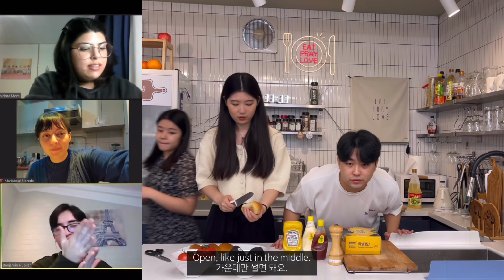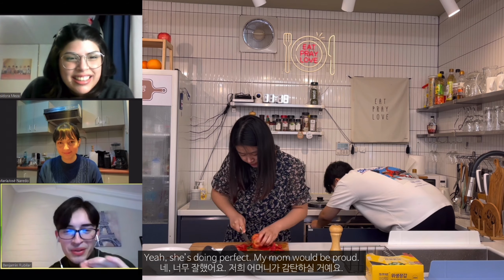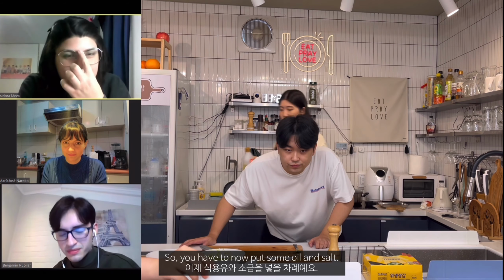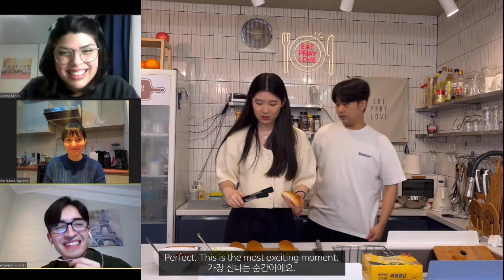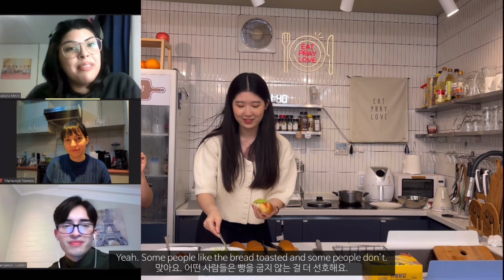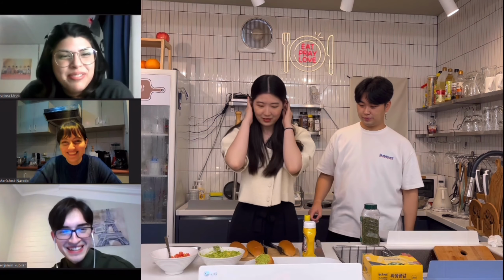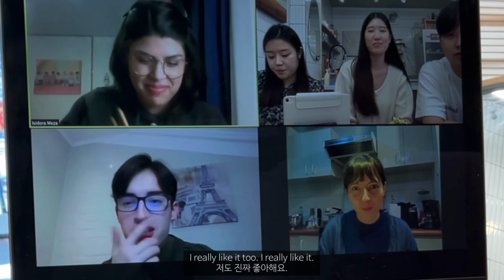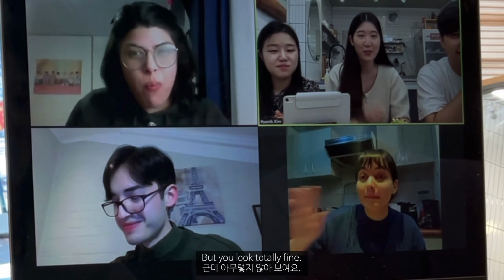FEALAC 요리비책 (ft. Online Supporters in Chile) - 랜선요리 COMPLETO편 (ep.2) How to Make Completos at Home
온라인 서포터즈 in 칠레와 함께하는 랜선요리! 이번에는 칠레음식 요리현장으로 떠나볼까요?
FEALAC Supporters and Supporters in Chile met together online and decided to teach each other how to make Korean-Chilean Cuisine. The second episode is about how to make Completos Chilenos (Chilean Hot Dog) at home!

촬영 및 제작 - 조은서, 최연수, 김현익

썸네일 - 최연수